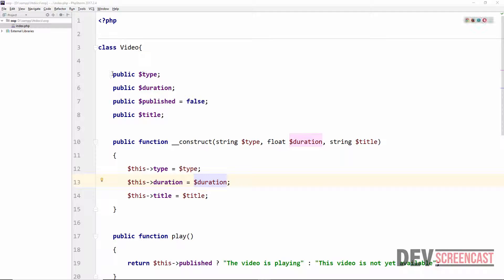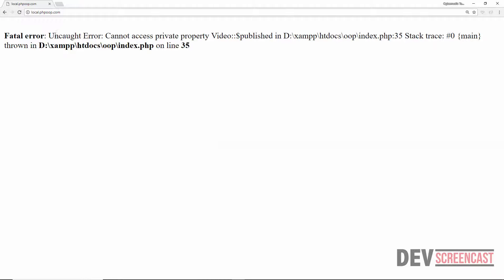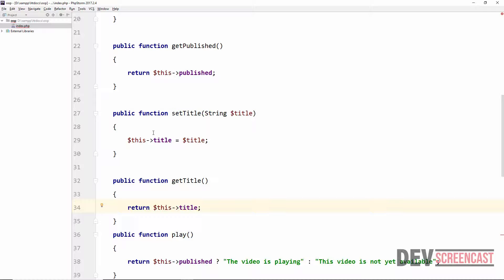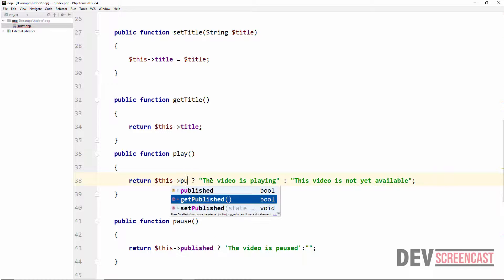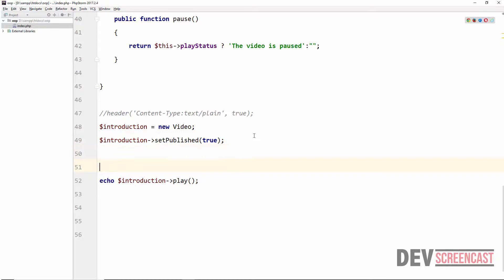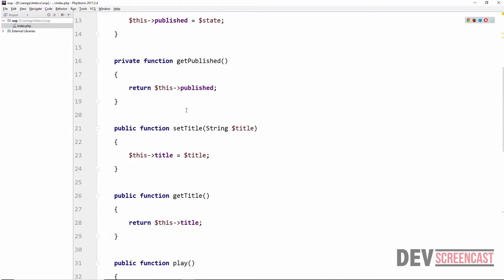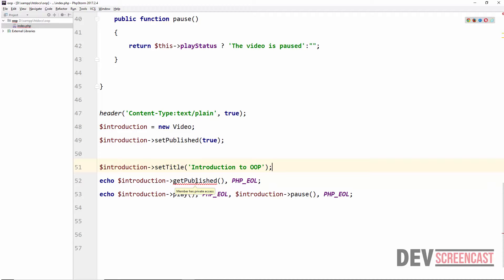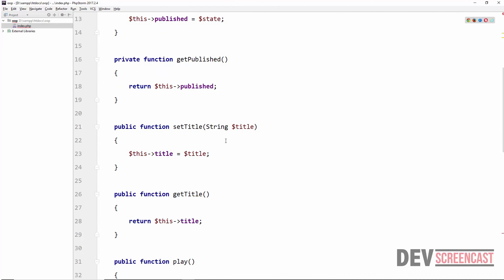PHP OOP Tutorial - Encapsulation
Encapsulation refers to protecting the internals of an object from direct manipulation by the client. The client can send messages, but the client cannot directly change the properties in the object. Let's see how to encapsulate an object in PHP.